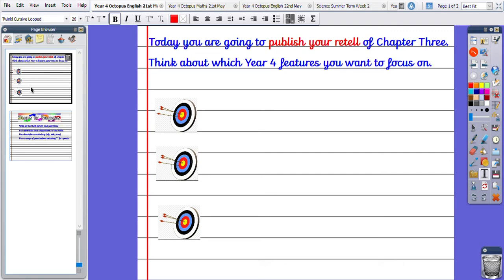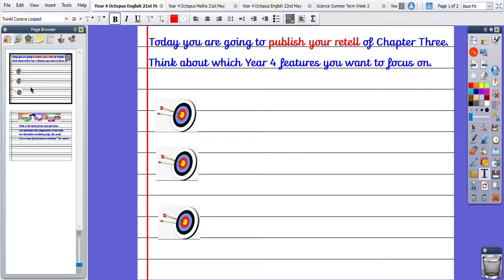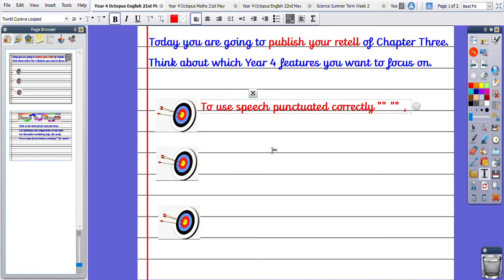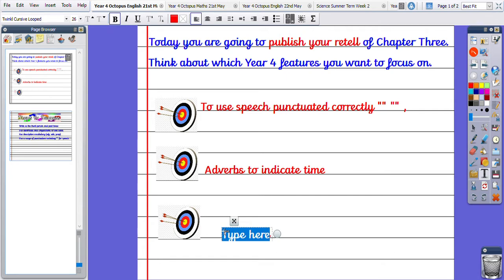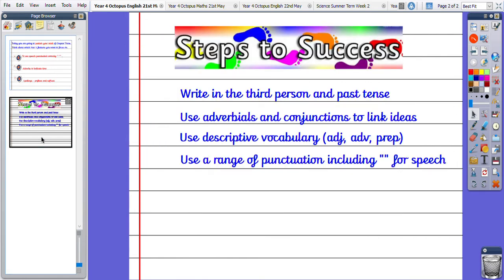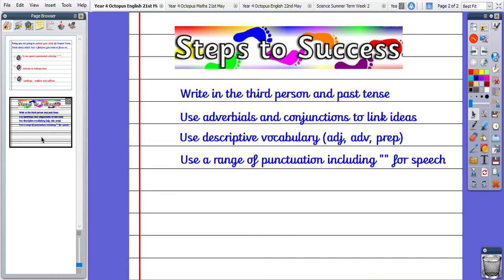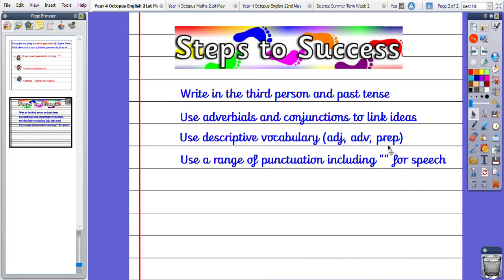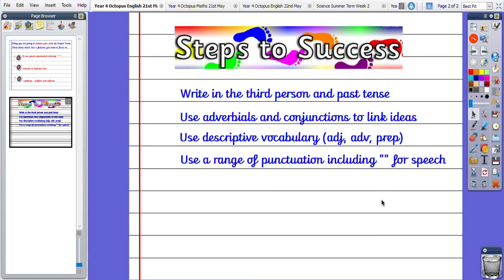Year 4 Octopus 21st May English